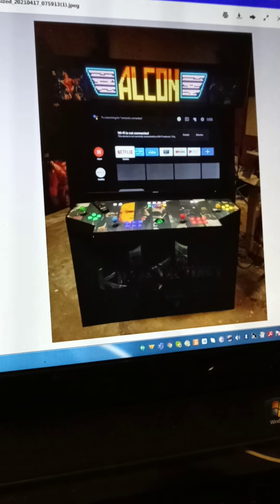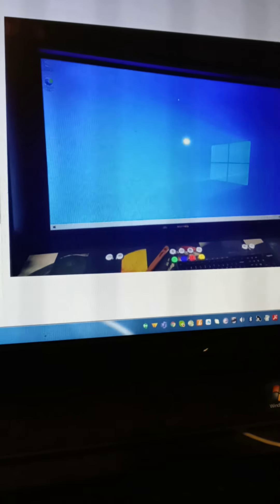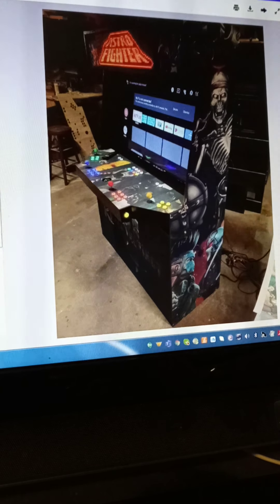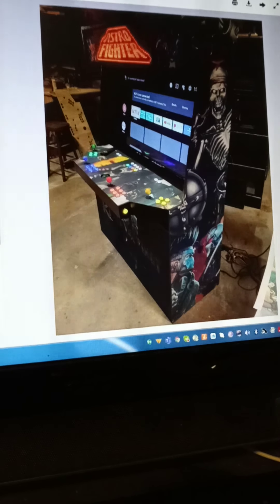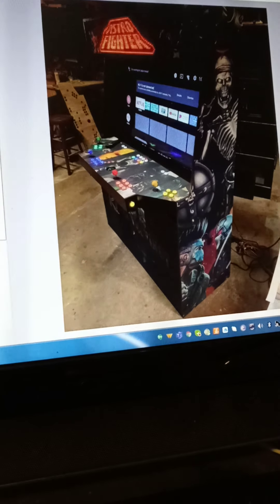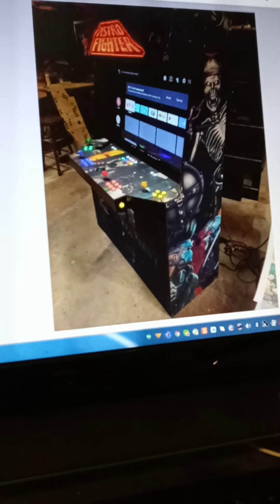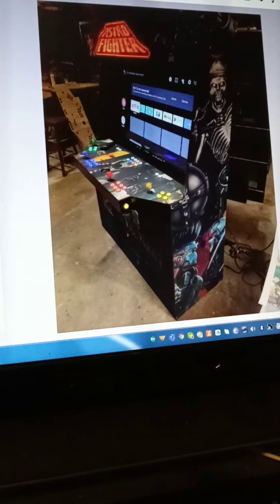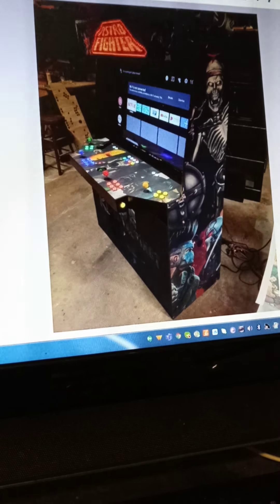50" predator cabinet update. Control panel and pc installed.....